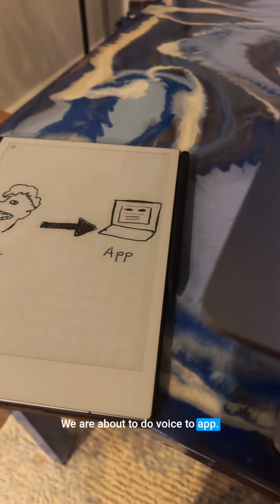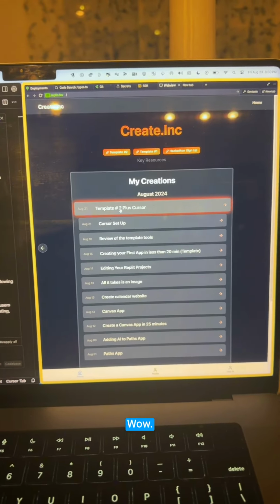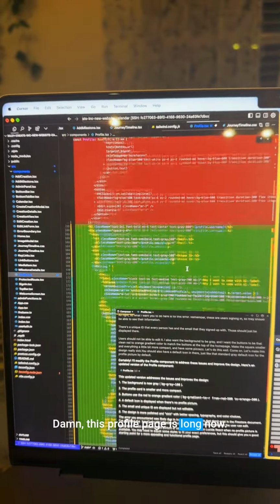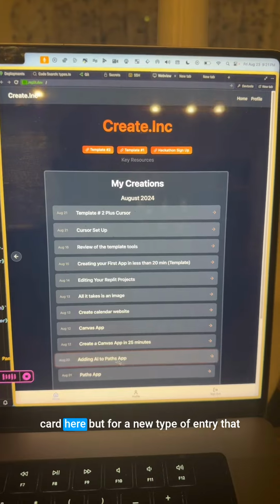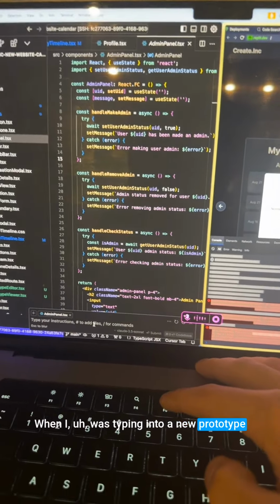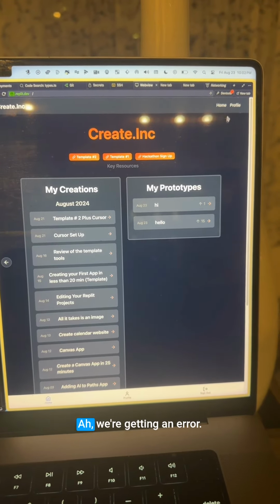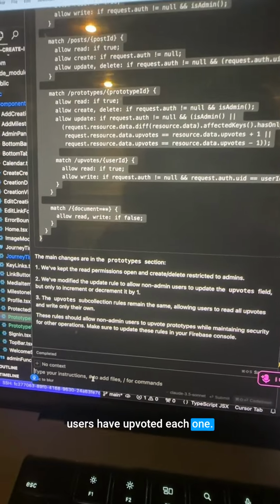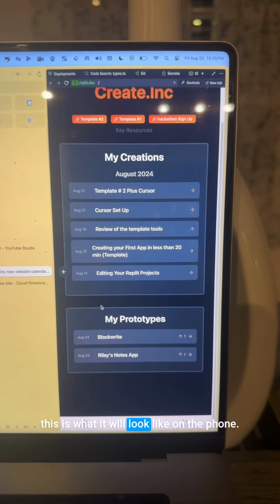Speech to App with Cursor... EVERYONE CAN CODE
This right here is why I'm dropping everything to build apps with AI.

Become a Senior Software Composer
You can now create any app you want with natural language

I will be making a Full in-depth series on how to create a web app from scratch, ready for deployment with Stripe integration so you can accept payments, with Q&A sessions so everyone can get all their questions answered.

Limited spots available on create.inc, waitlist is open.

This will be 20 hours plus worth of content.

With Community to build with.

Will try and get this out ASAP.